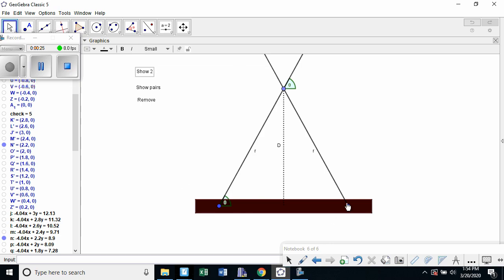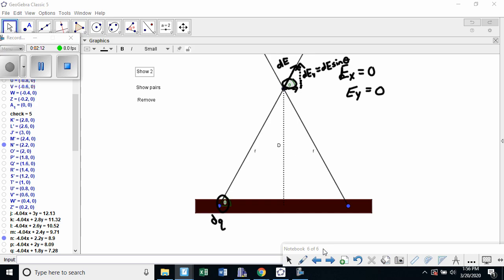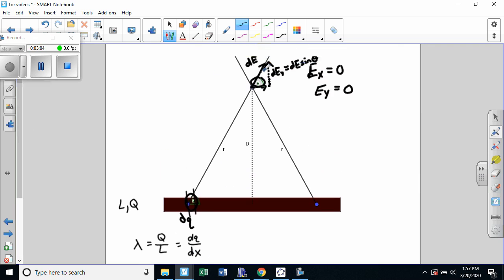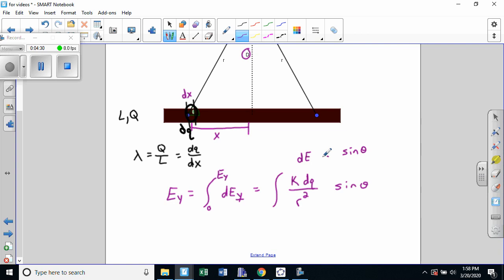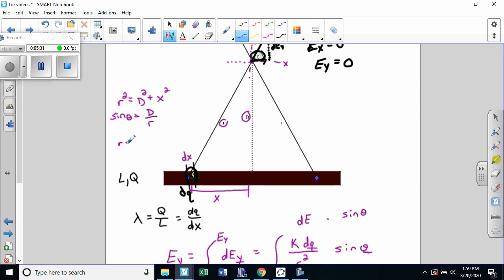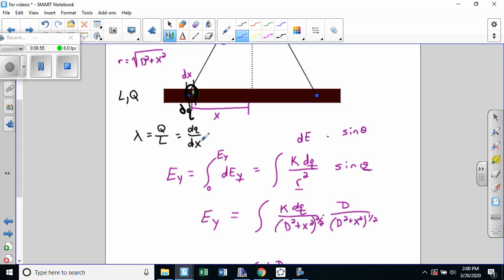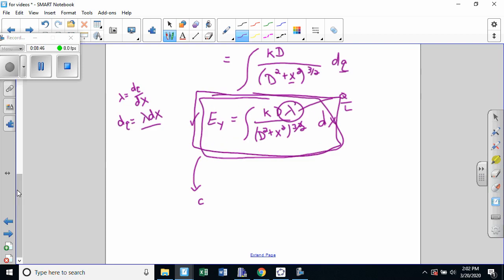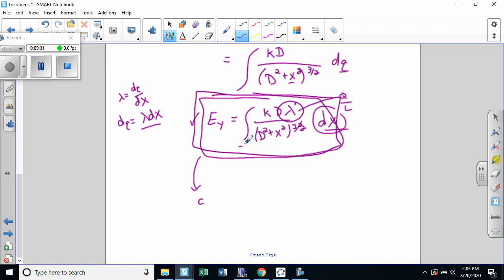6 Above center of rod of charge